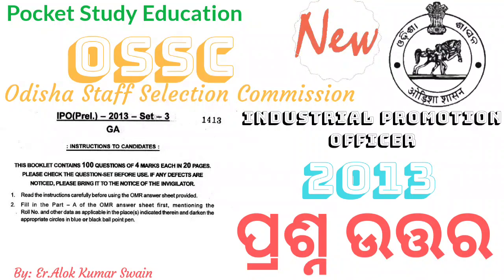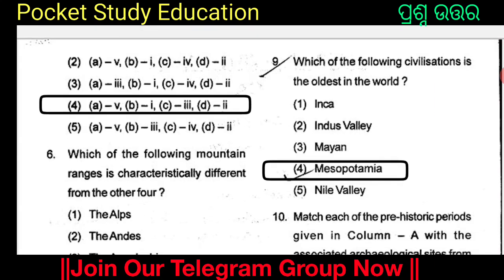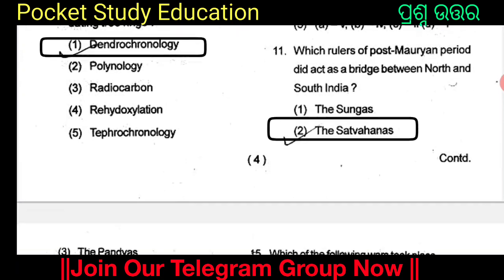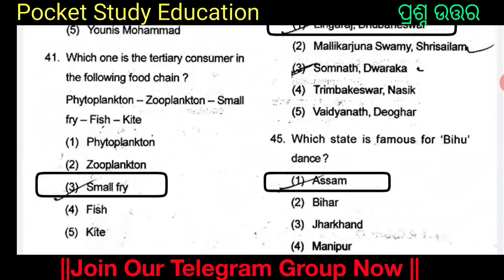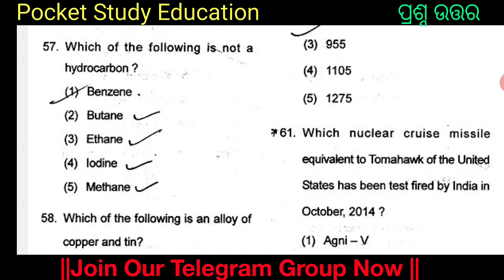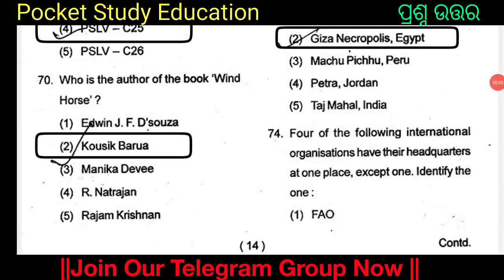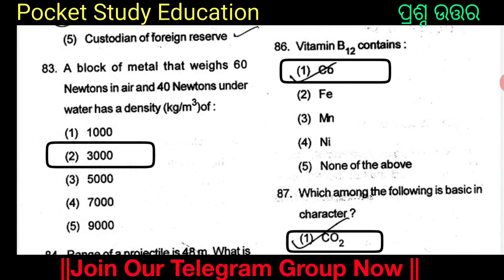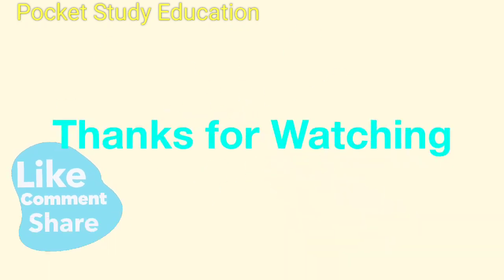Industrial Promotion Officer !!OSSC ଓଡିଶା !!Previous Year 2013 Prelim question !! most Important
OSSC IPO Question paper
View & Download OSSC Previous Question 2013

Download flipkart App for Books

Industrial Promotion Officer ossc, Orissa

Direct Download in PDF : Join Our telegram group

ଇଣ୍ଡଷ୍ଟ୍ରିଆଲ ପ୍ରମୋସନ ଅଫିସର ଓଡ଼ିଶା ପ୍ରଶ୍ନ ଉତ୍ତର

Odisha staff selection commission Questions

Apply or Not Industry promotion officer

Who eligible for Applying Industrial promotion officer odisha

Ossc IPO Old Question papers !!New 2020 Pattern !! 48 Post All Odisha apply !! Latest Jobs !! Current Apply or not !! 2 year No job all questions ask comments below.

Previous year ossc ipo questions

Industrial ossc questions

OAS ossc, opsc, all odisha questions

Odisha question papers with answers link

New pattern questions with old questions tally ossc

Odisha Orissa staff selection commission question papers

Odisha questions exam pattern ability

Repeat questions of ossc

Odisha staff selection committee questions 2013

Old questions of ossc

new old Gk questions of ossc

All type questions of ossc

New pattern Questions of ossc

Ossc syllabus questions type

✔️✔️ଯଦି ପ୍ରଶ୍ନ ଉତ୍ତରରେ ଯଦି କିଛି ତ୍ରୁଟି ପରିଲିଖିତ ହୁଏ ତେବେ "କମେଣ୍ଟ " ରେ ସଠିକ ଉତ୍ତର ଦିଅନ୍ତୁ ଏବଂ ଉତ୍ତରର source ର screenshot  mail  କରନ୍ତୁ

" ଧନ୍ୟବାଦ ଜୟ ଜଗନ୍ନାଥ "

Industries Promotion Officer recruitment 2020 l Ossc paper promotion officer jobs|Apply step by step new !!Odisha govt job 2020-21 !!

Pocket study, Education channel,Odia education channel,ossc exam, oas exam,opsc exam,Osssc exam,All exam previous year question papers analysis